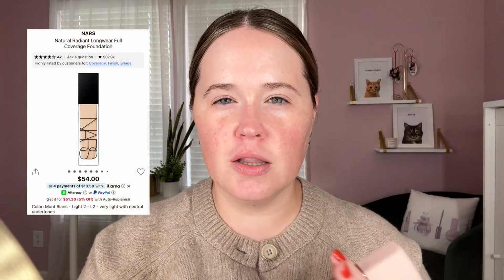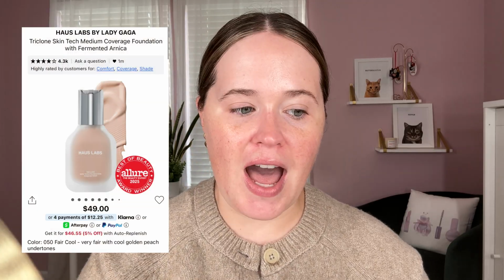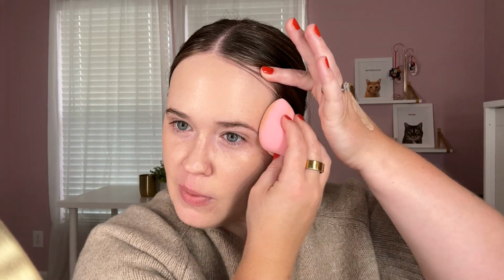Natasha Denona Hy-Glam foundation review & wear test on someone who thought they'd hate it...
Hi friends! Based on foundations it was being compared to, I really thought I wasn't going to like the new Natasha Denona Hy-Glam foundation, but this one really surprised me! Hope you enjoy! :)

Natasha Denona Hy-Glam foundation (N2)
Touch in Sol No Poreblem primer
Natasha Denona Hy-Glam concealer (N2)
Armani Eye Tint (Cashew)
Makeup by Mario Master mattes cream eyeshadow (Taupe)
NARS Cream bronzer (Laguna 01)
Elf Camo cream blush (Dusty Rose)
L'Oreal Infallible Blurring loose powder
Laura Mercier bronzer duo (10 Sainte-Croix)
Kosas Blush is Life blush (Blissed)
Dior Highlight quad
Makeup by Mario lip liner (Rich Mauve)
Makeup by Mario lip glow (Rosewood Glow)
Clio Kill Lash mascara
Maybelline Super Lock tinted eyebrow gel (Medium Brown)
Charlotte Tilbury Airbrush Flawless setting spray